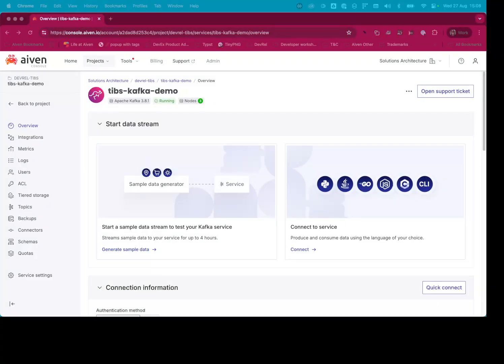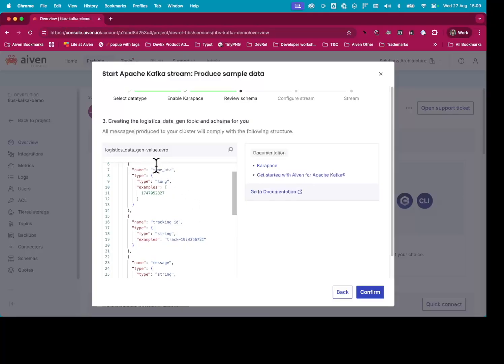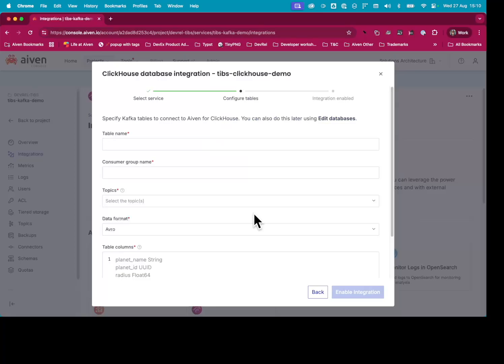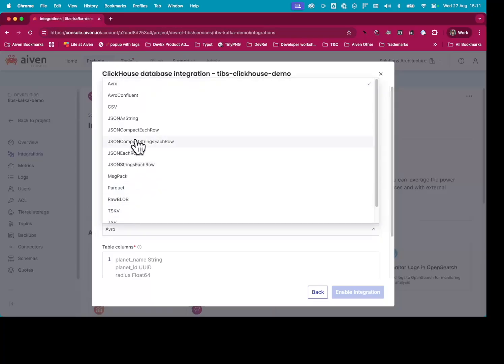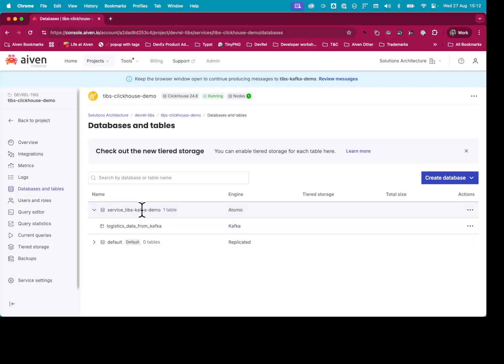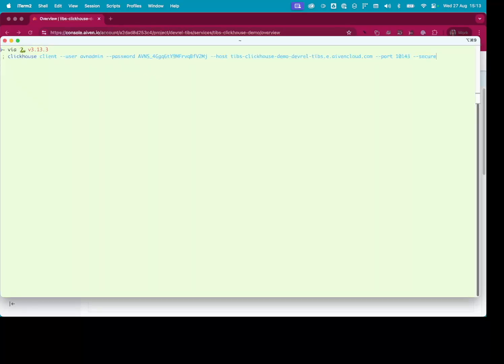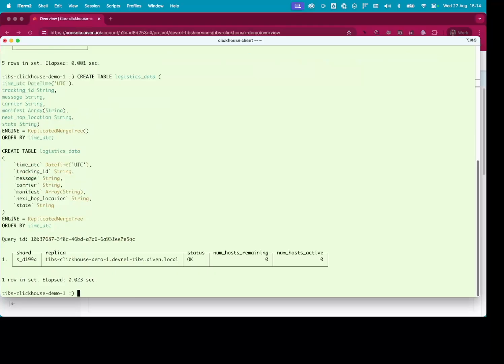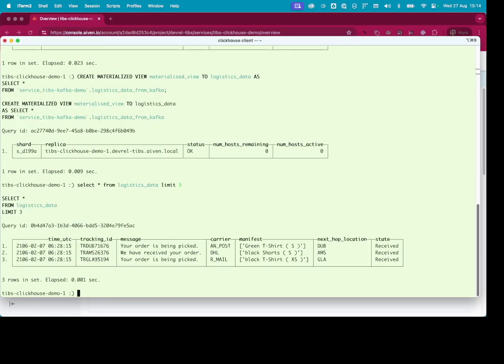Kafka To ClickHouse in 6min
Learn how to stream data from Kafka into ClickHouse using Aiven’s integration wizard. In this demo, we show you how to generate sample logistics data in Kafka, configure the integration to map Avro-formatted fields, and connect to ClickHouse to view and query the ingested data.
We also demonstrate how to create a materialised view in ClickHouse to store and query streamed data efficiently, making real-time analytics fast and easy.

See the case study of Kamino Retail using both Aiven for Kafka and Aiven for ClickHouse